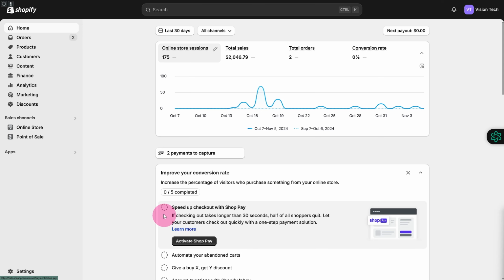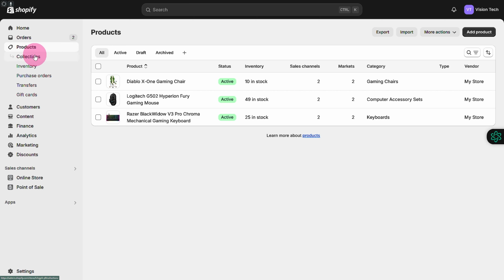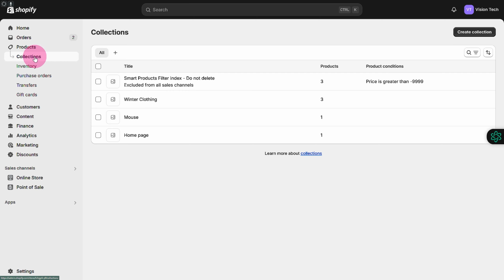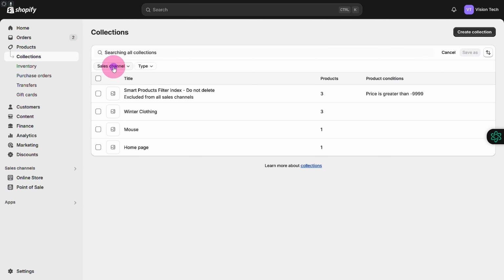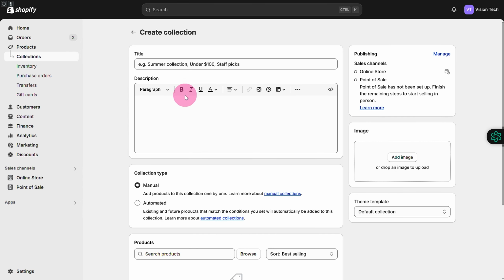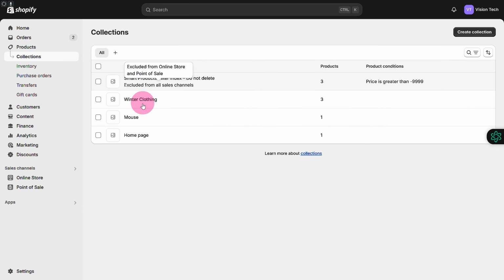How to Create Custom Shopify Collection Filters